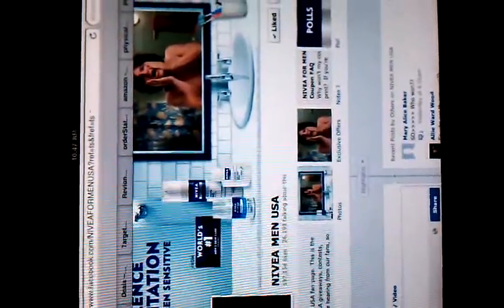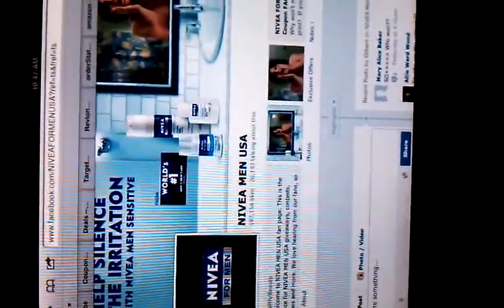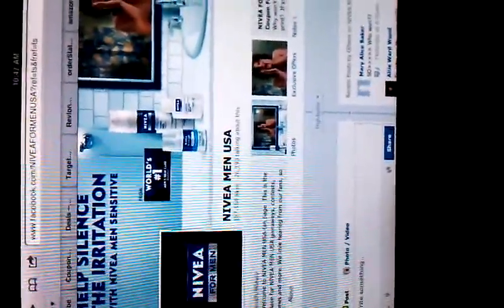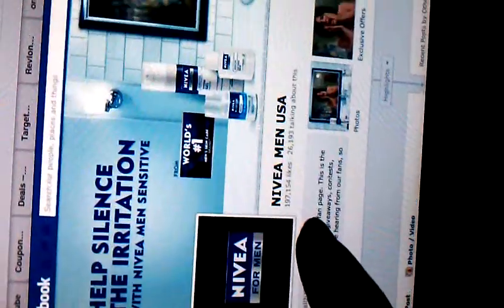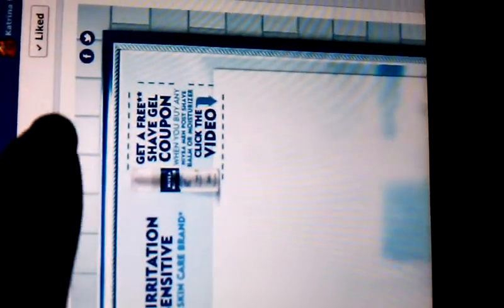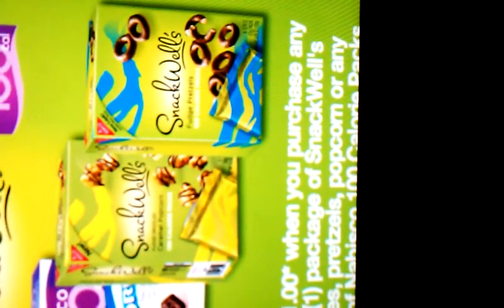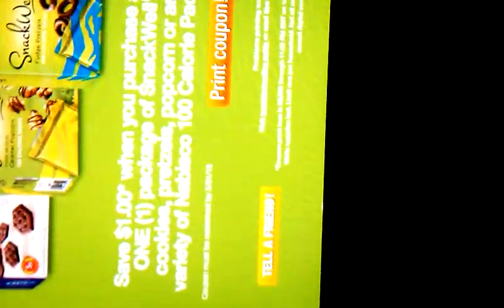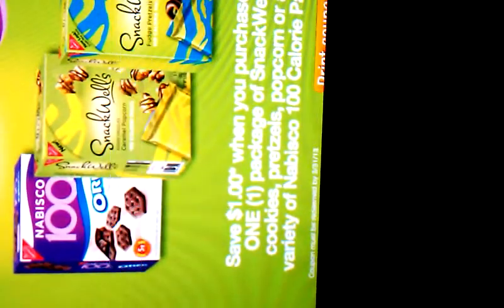January 4, 2013 10:46 AM